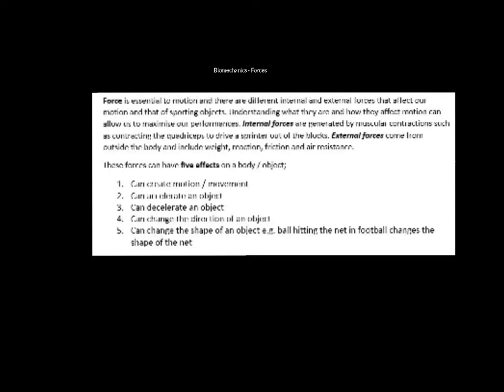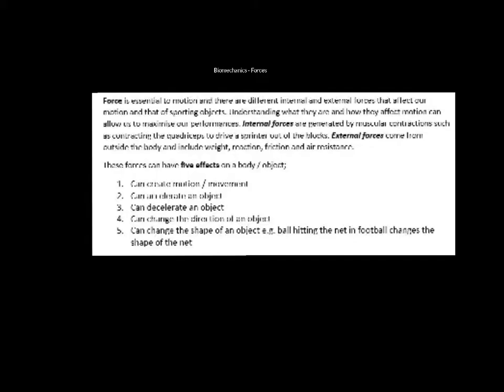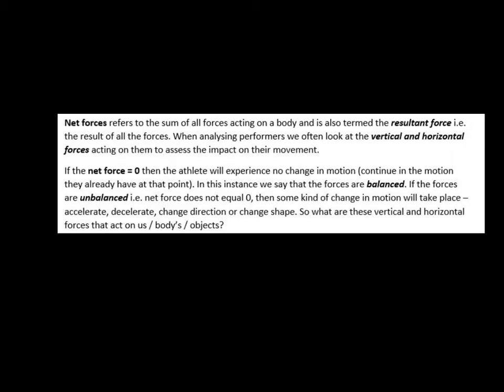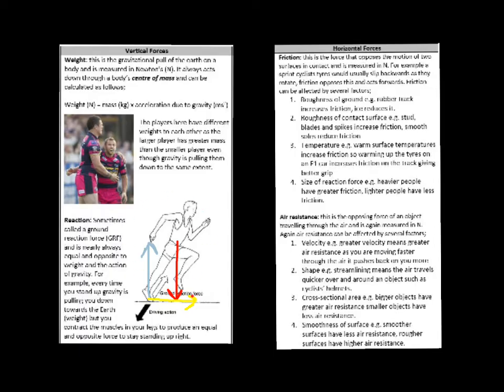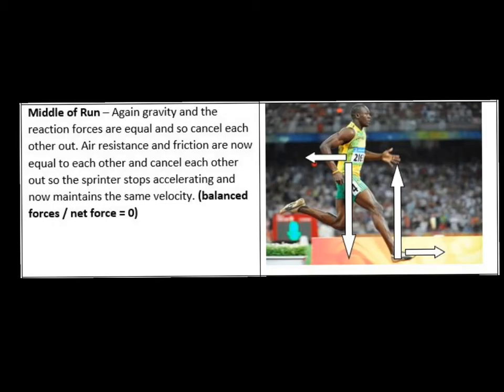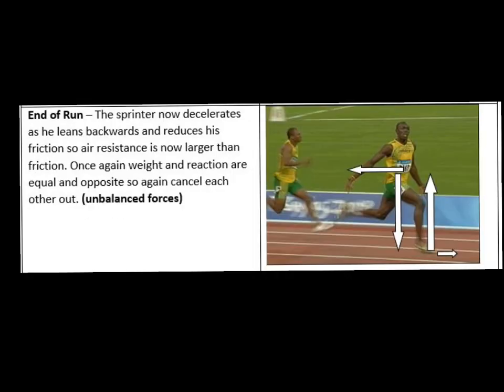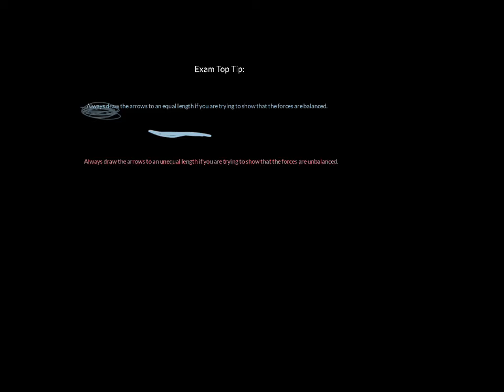Biomechanics Forces and Free Body Diagrams